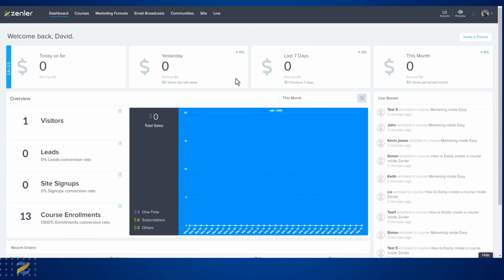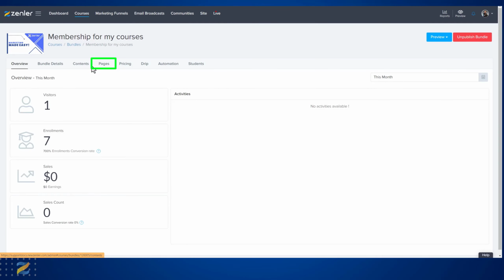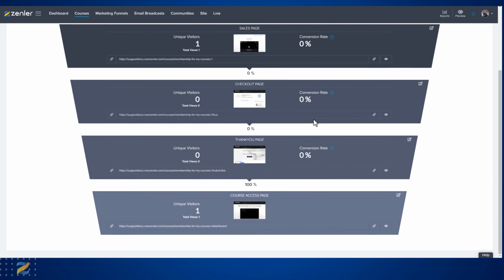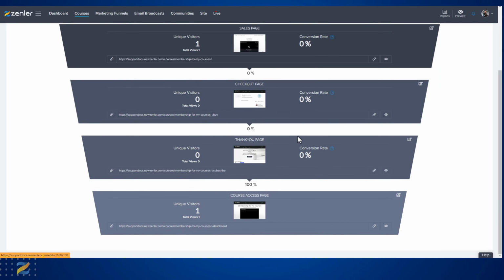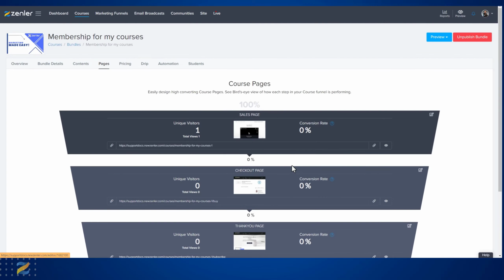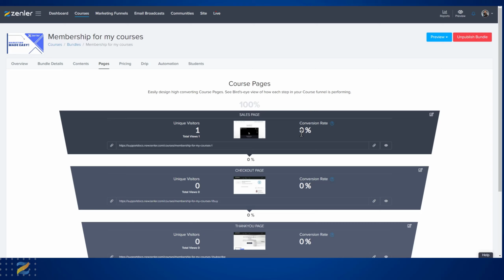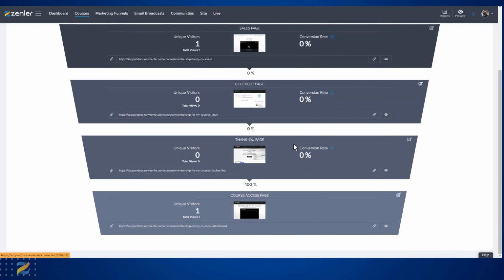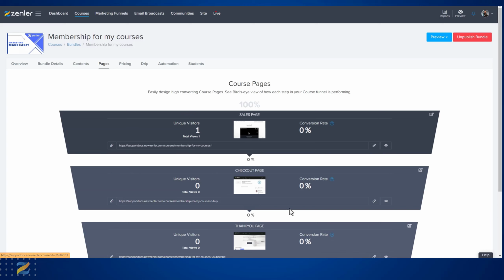👉 Courses - Bundles - Bundle Pages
🚀 This video explains how to access and navigate the pages within a course bundle on Zenler.
It covers how to access "Pages" tab, which includes the sales page, checkout process, thank-you page, and the private course access page.  🚀